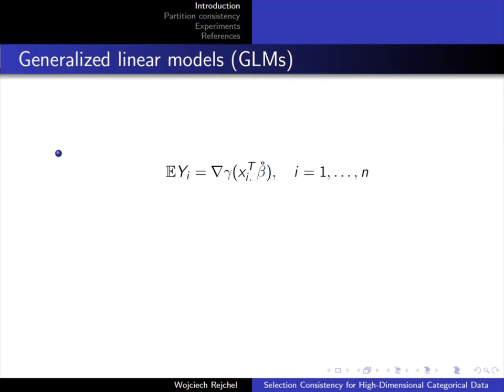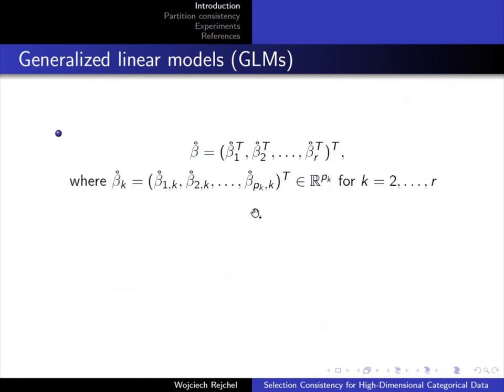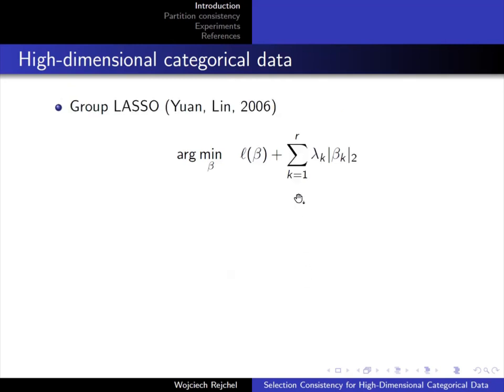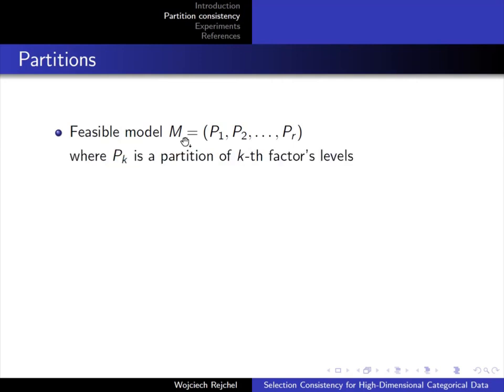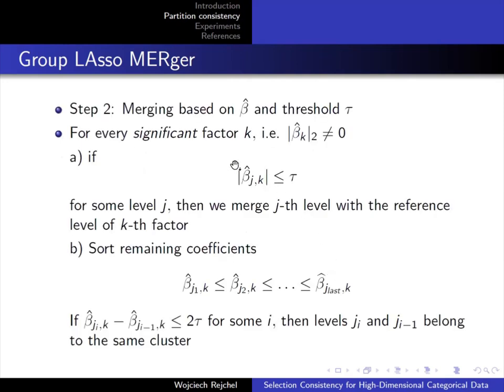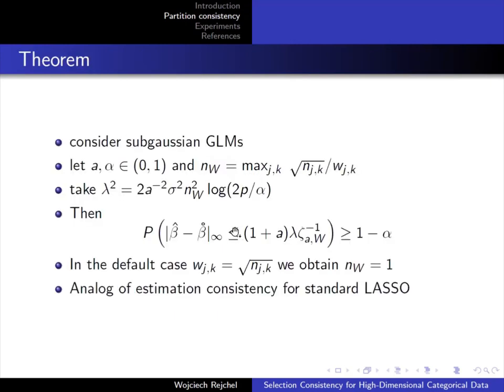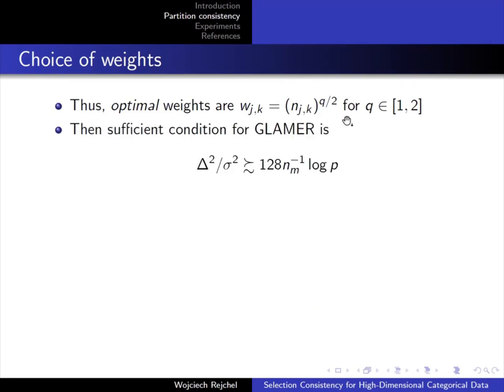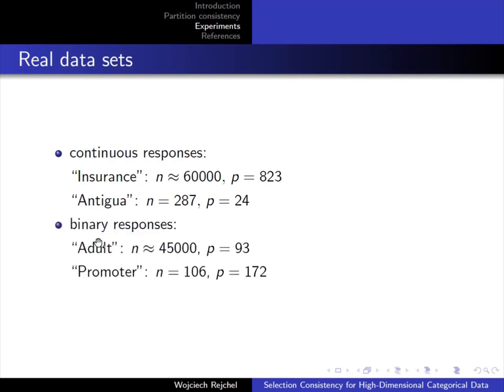Wojciech Rejchel: Selection Consistency for High-Dimensional Categorical Data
Wojciech Rejchel's talk on the statisticl learning seminar on Februray 25, 2022.